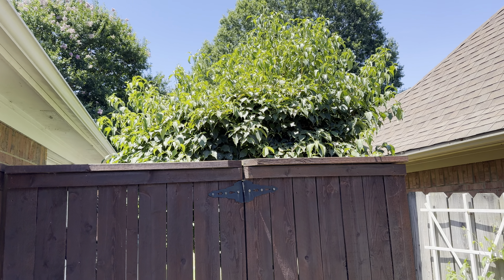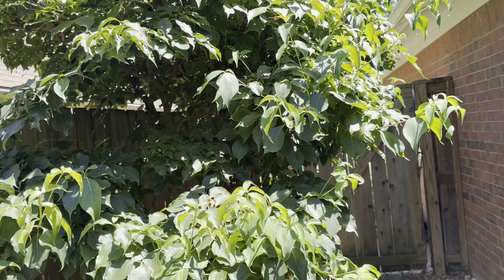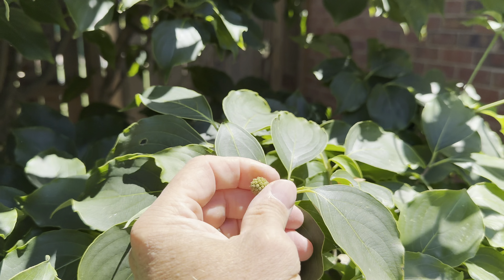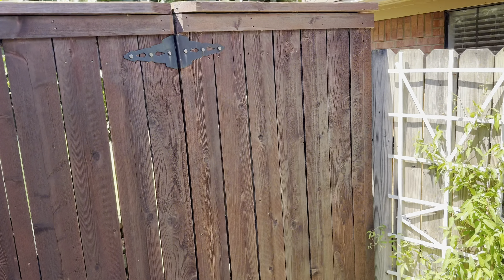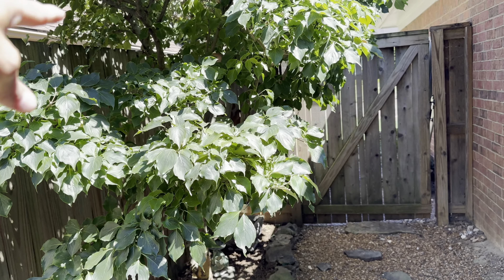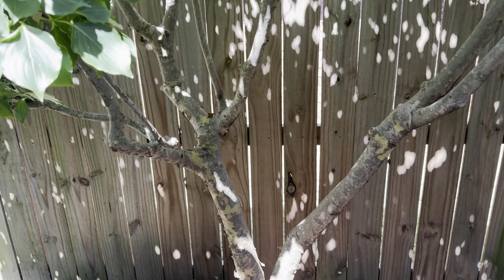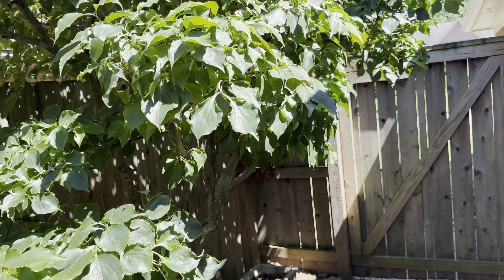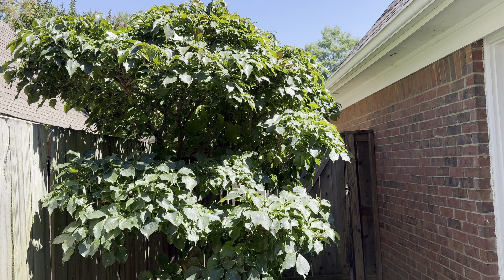How to Shape up a Kousa Dogwood small Tree for small area.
Kousa dogwood Tree is a great trees for small areas.